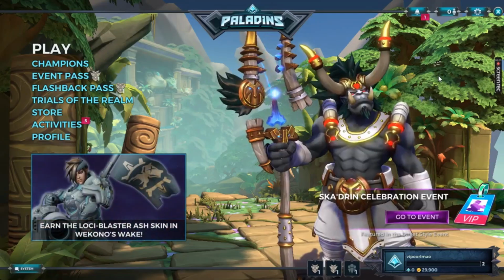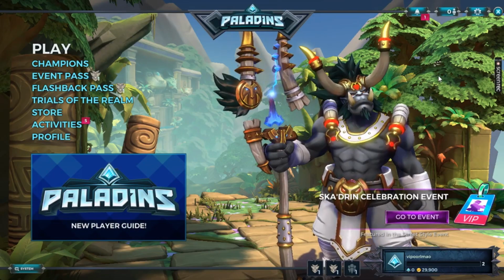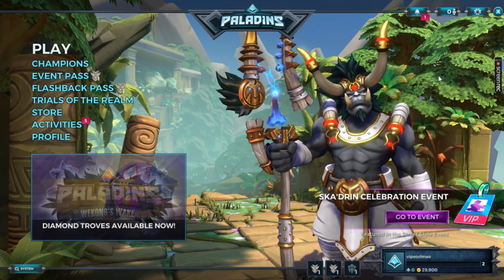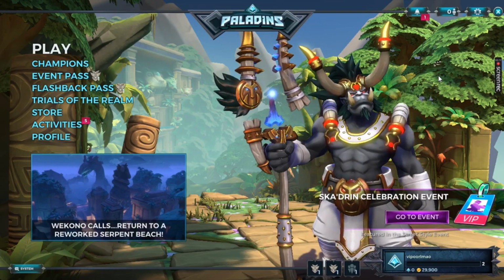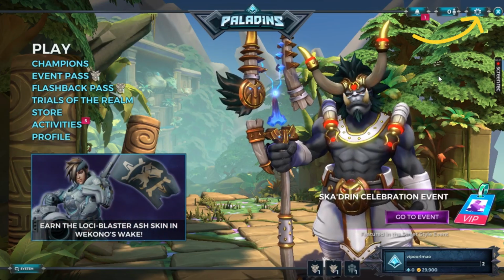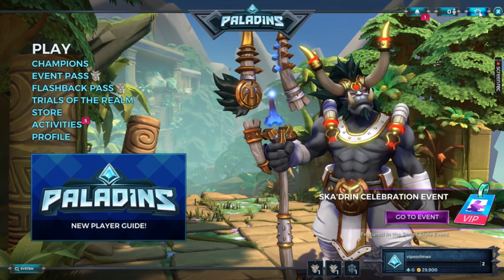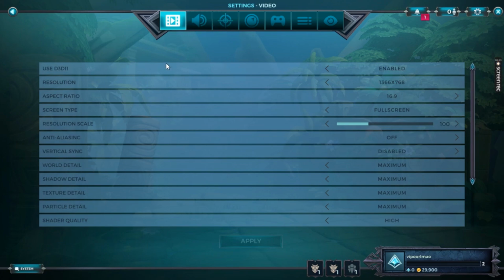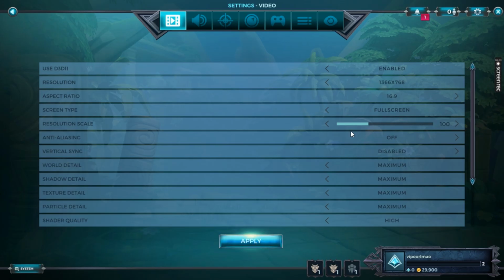How to Change Screen Resolution in Paladins 2026?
Want to change screen resolution in Paladins 2026? 🖥️ This quick guide shows you how to adjust your resolution settings, improve graphics quality, and optimize your gameplay for better performance and clarity. Perfect for players who want smooth visuals and an immersive experience! 🎮

Follow these simple steps to switch resolutions, enhance display settings, and enjoy Paladins at its best.